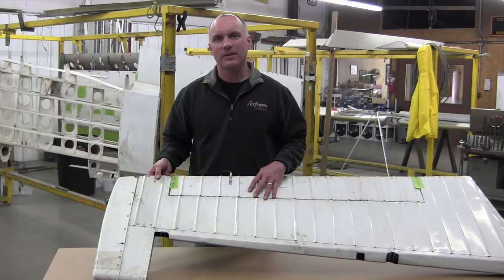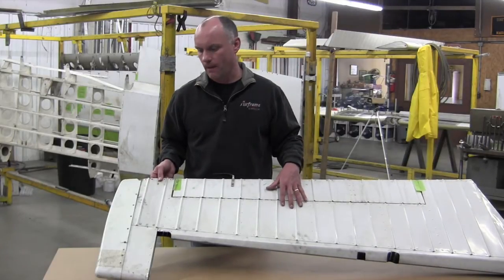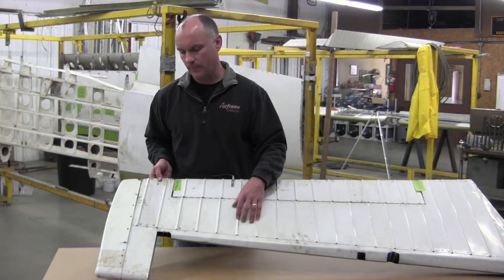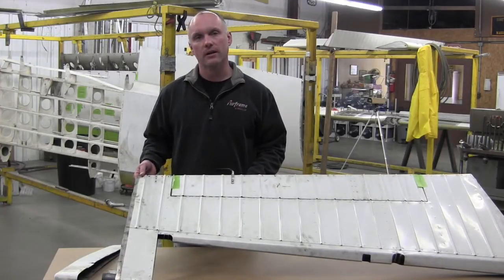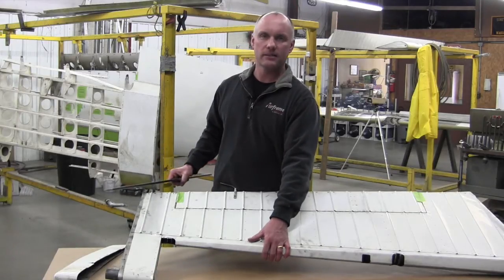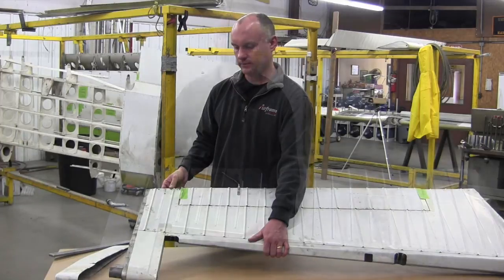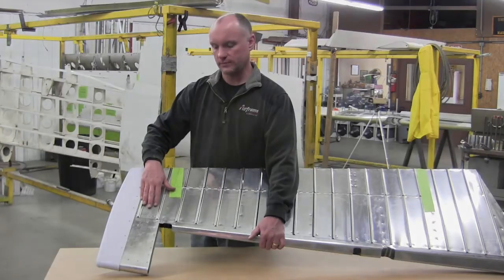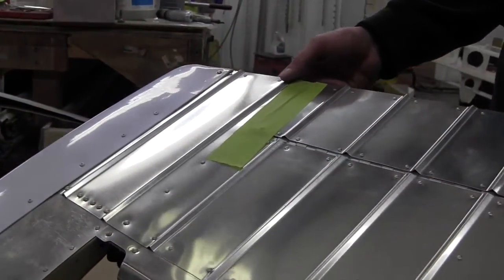Cessna 182 Elevators SB 02-55-01 & SEB 03-1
Service Bulletin SB 02-55-01 & SEB 03-1 for RESTART AIRCRAFT AND LEGACY AIRCRAFT.
Host Roy Williams explains how to find this problem, and fix it.

Airframe Components
Wing & Control Surface Repair
Kendallville, Indiana U.S.A.